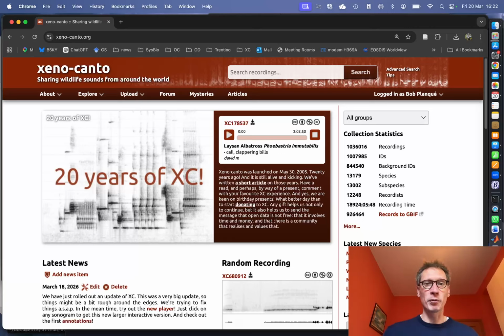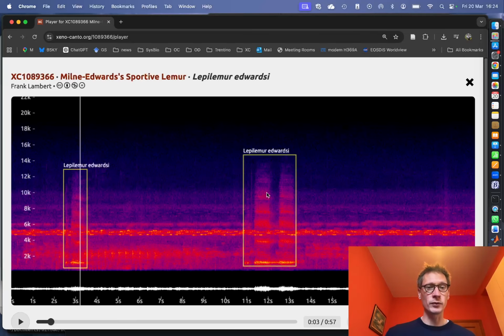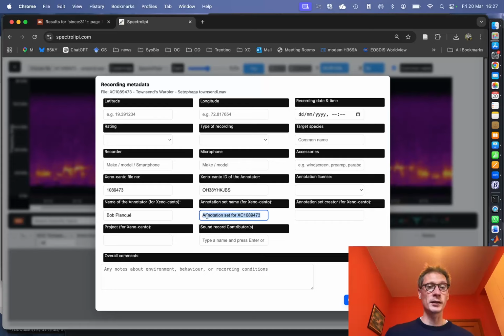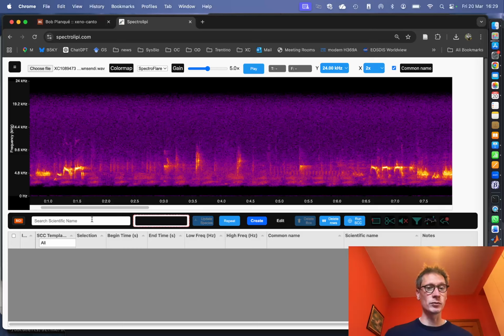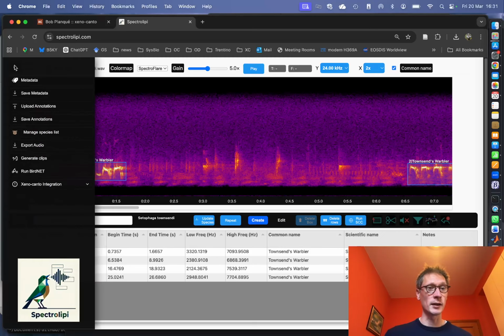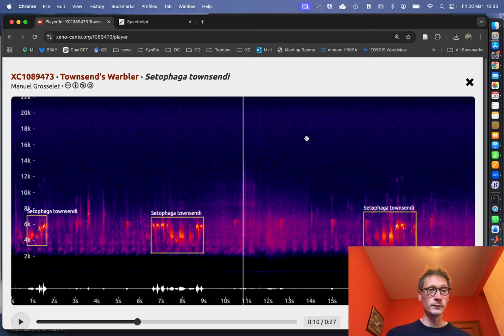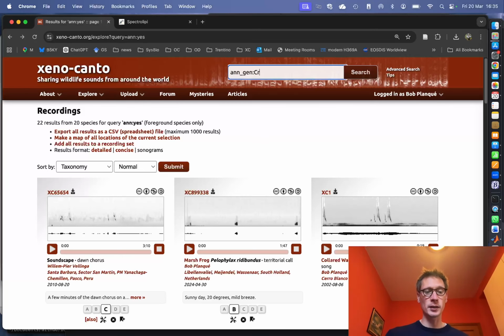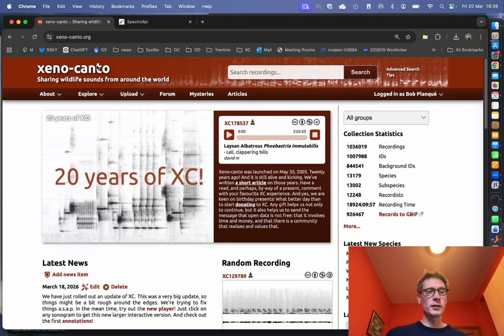Annotations on Xeno-canto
A short introduction to the new spectogram player, and a first look at annotating XC recordings using Spectrolipi